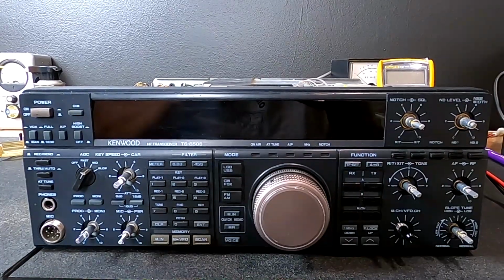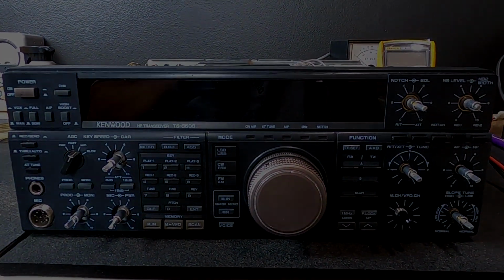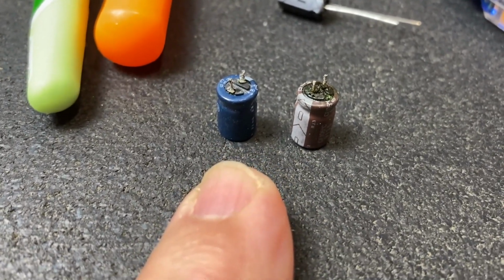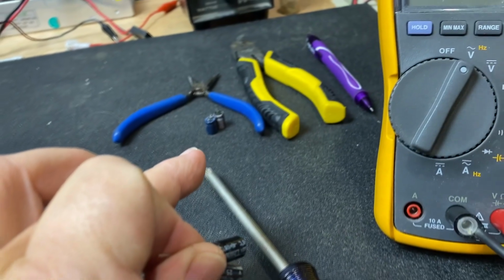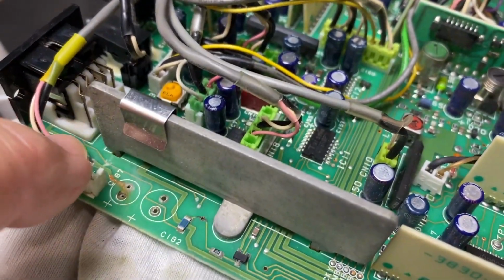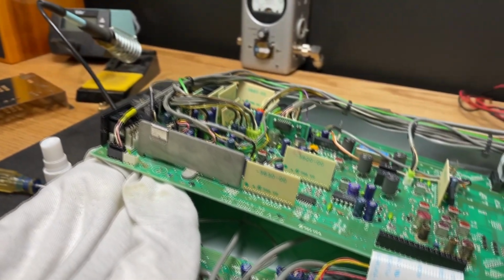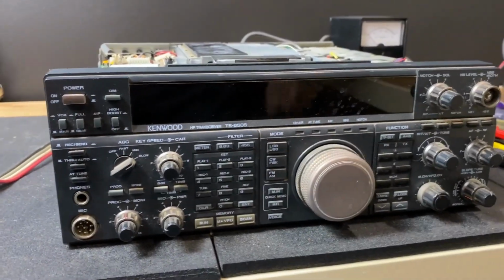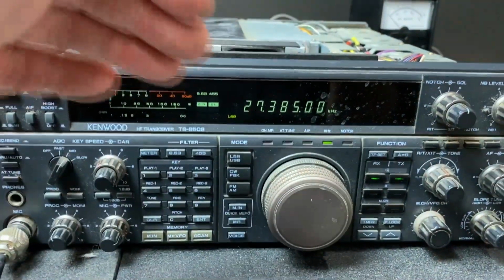Kenwood TS 850 No Audio to speaker FIXED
Kenwood TS 850 SAT with no Audio, simple fix.

Music... Funky Disco from YT